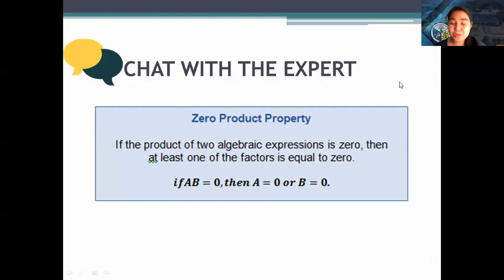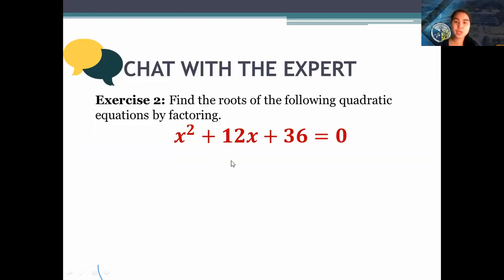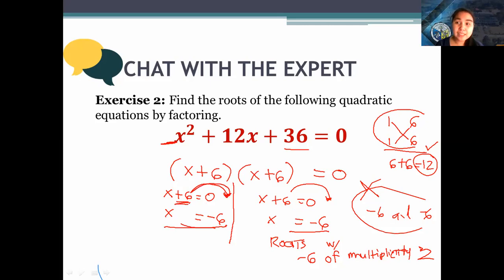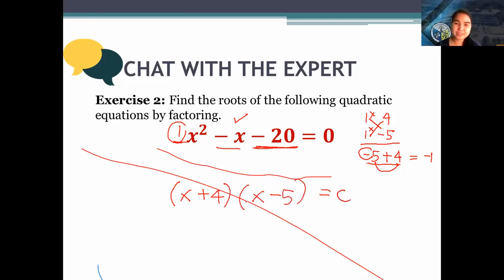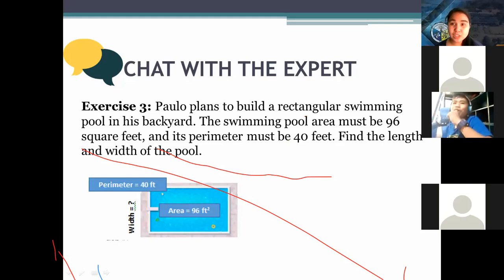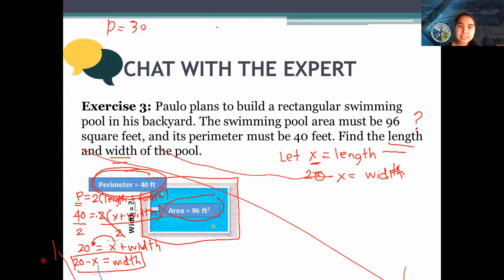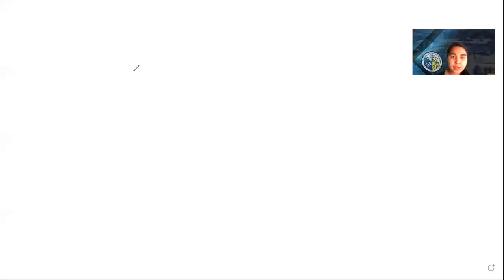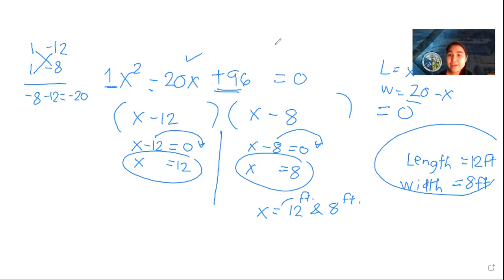Lesson 1.3 Solving Quadratic Equations by Factoring (Part 2 of 2)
At the end of this lesson, you will be able to:
• Solve problems involving quadratic equations